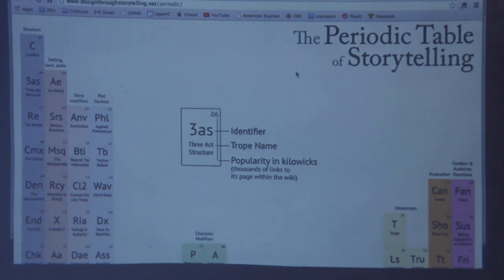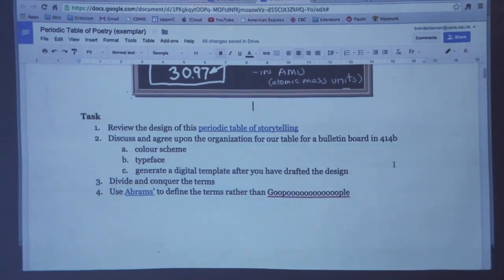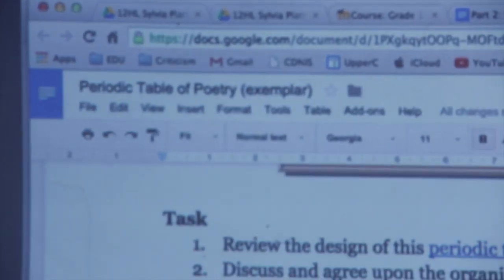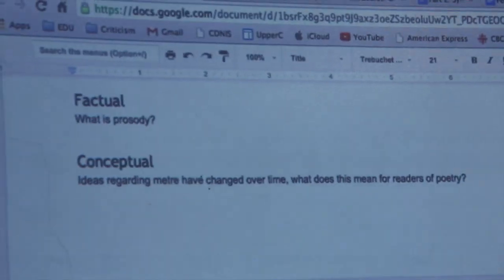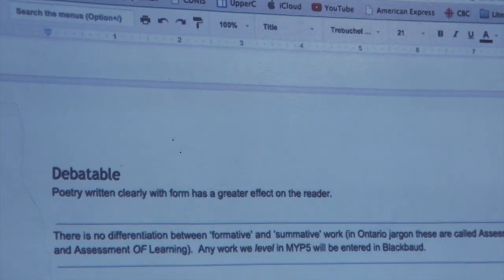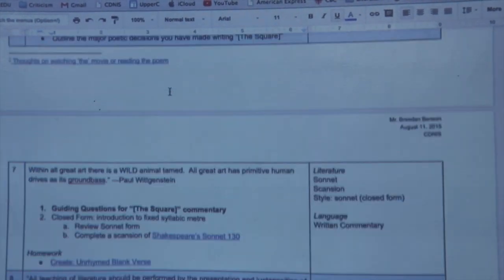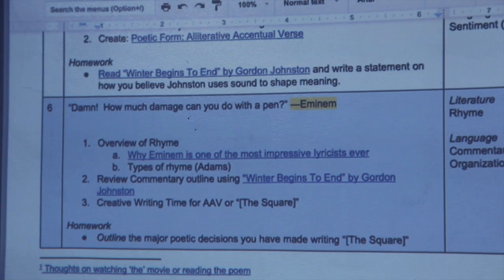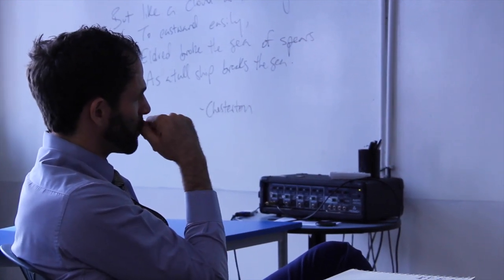Teaching IB Literature - A Modern Approach to Tradition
This video is about Brendan Benson's particular approach to teaching poetry within the IB Literature Course, predominantly discussing Plath's work within the Part Two / IOC part of the course. Concepts / approaches discussed will include formalism and the use of googledrive environment to promote collaboration and interavtive learning. Thanks to Cecilia Chan (IB student) for the camera work!